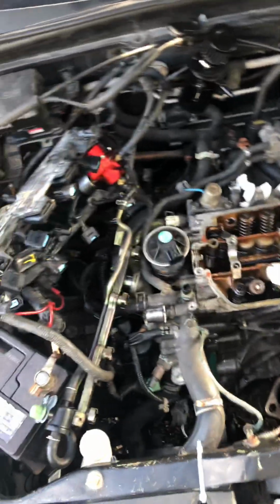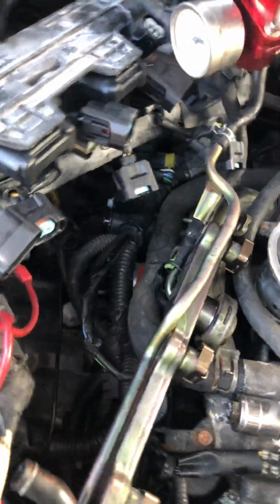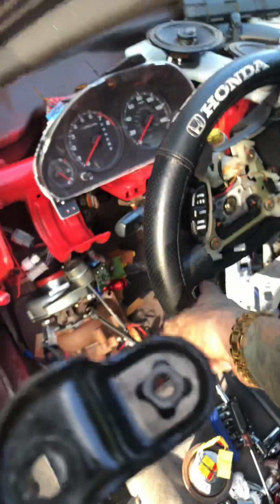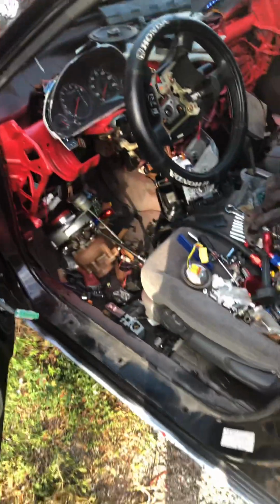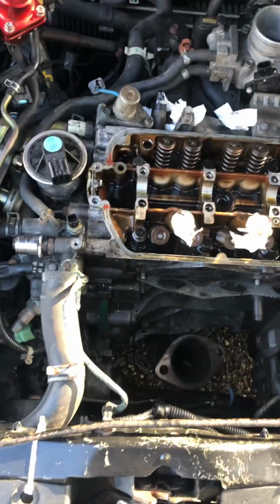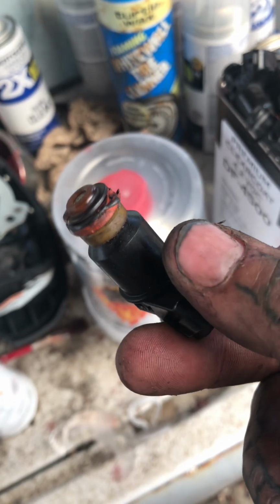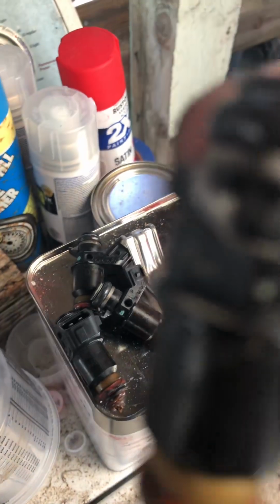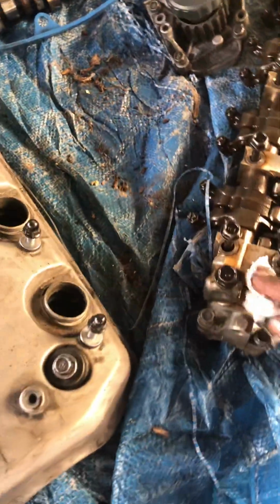Honda D17a2 Breakdown head gasket water pump replacements ext broke after beating hellcat wit 900whp